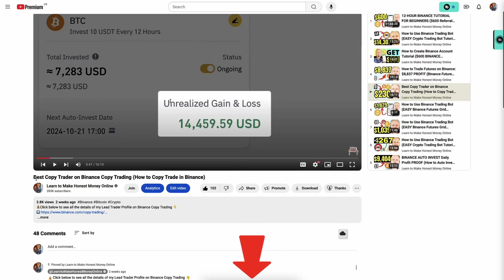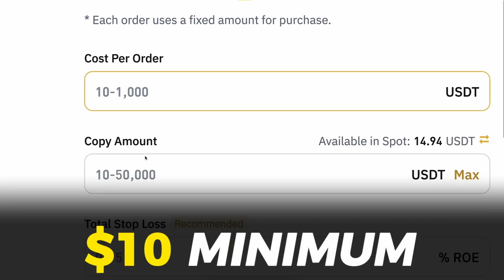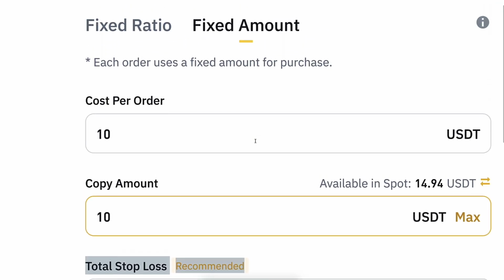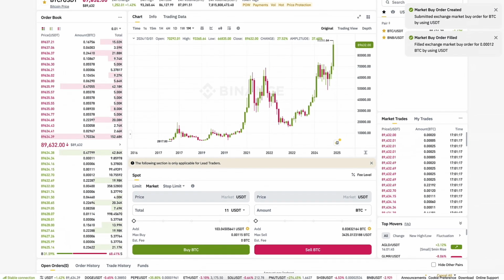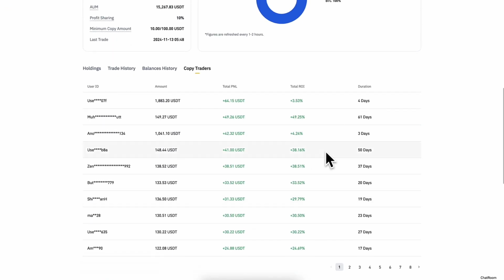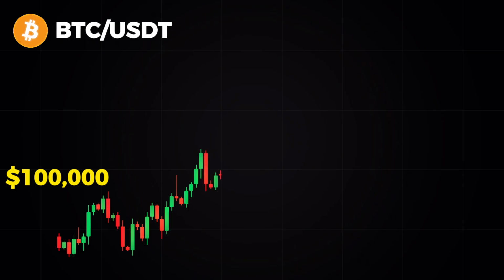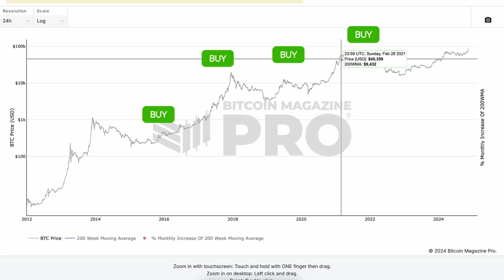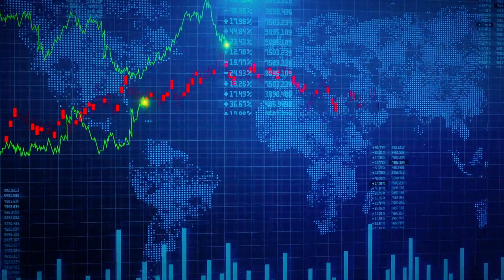How to Copy Trade in Binance: Best Copy Trader on Binance Copy Trading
💰 Grab bigger & better Rewards on BYBIT ➡️ YourOnlineRevenue.com/BYBIT

BINANCE 💛 Get the welcome rewards below
➡️ YourOnlineRevenue.com/BINANCE

In this video, I’ll show you how to copy trade in Binance.

This is a beginner-friendly Binance Copy Trading tutorial. I’ll show you how copy trading works, how to find traders, and how you can copy trades inside Binance.

I’ll also show you how to copy my own trades on Binance Copy Trading, so if you want to follow my trades directly, you’ll see how to do it in a simple way.

In this tutorial, you’ll learn:

* How to find Binance Copy Trading
* How Binance copy trading works
* How to copy my own trades on Binance
* What settings beginners should check
* How much you may need to start
* What risks beginners should know

Copy trading can be useful because you do not need to open every trade manually by yourself. Instead, you can follow another trader and let Binance copy the trades automatically. But copy trading can still be risky. Results are not guaranteed, and you can lose money if the trader loses or if market conditions change.

At the end of the video, I’ll also show you a great alternative crypto trading platform, so you can compare Binance Copy Trading with another option.

By the end of this video, you should understand how to use Binance Copy Trading, how to copy my trades on Binance, and what alternative platform you may want to check out.